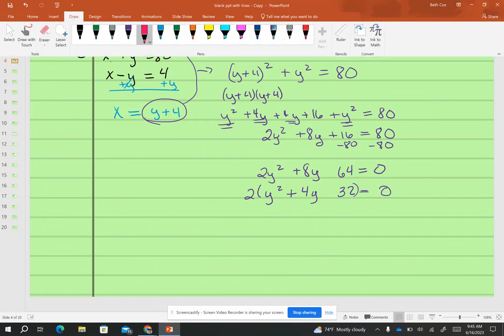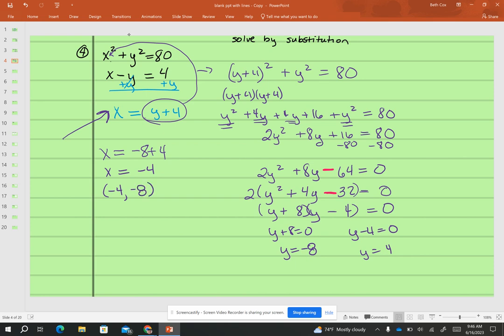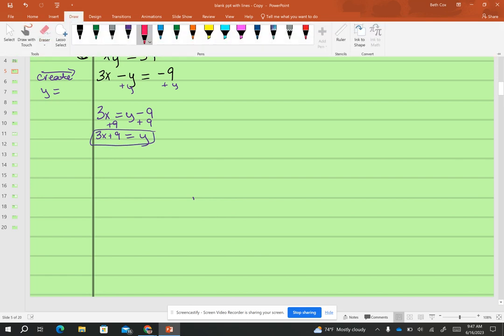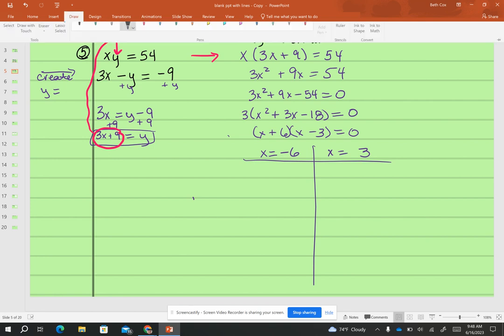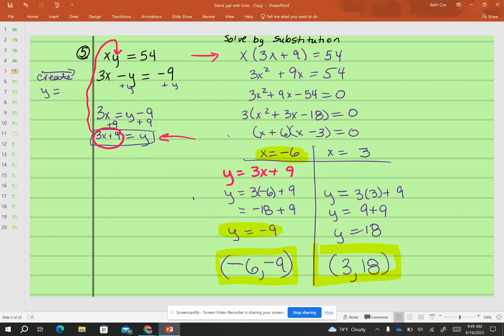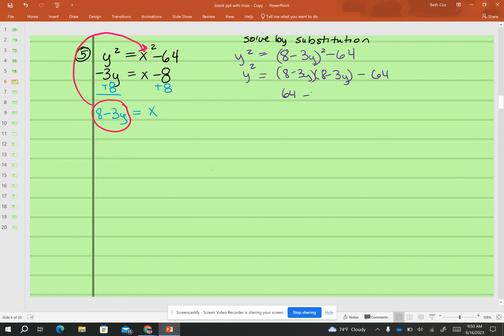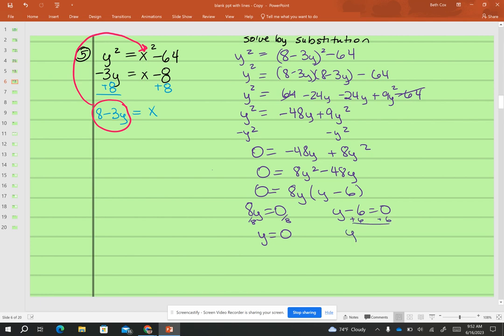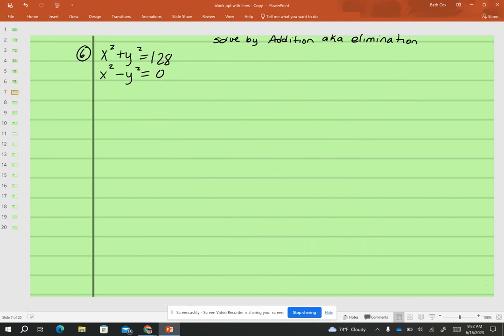Unit 2 Practice test #3-5 (Video 2/6)